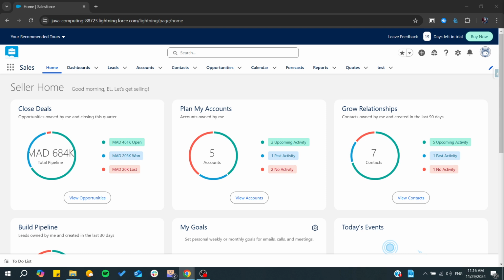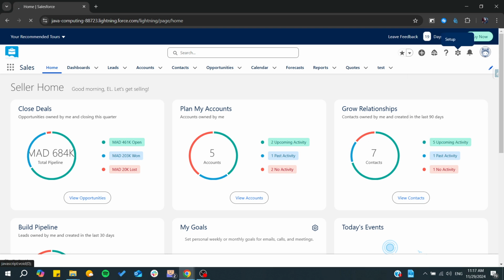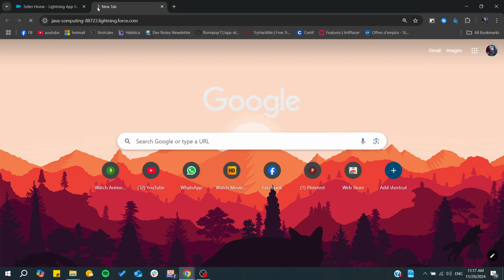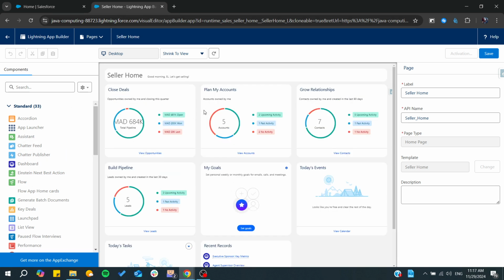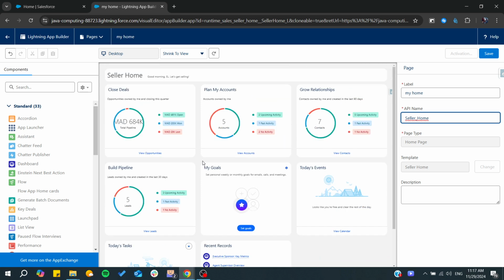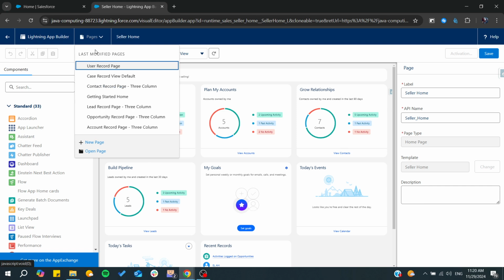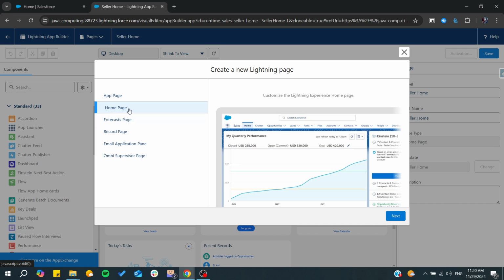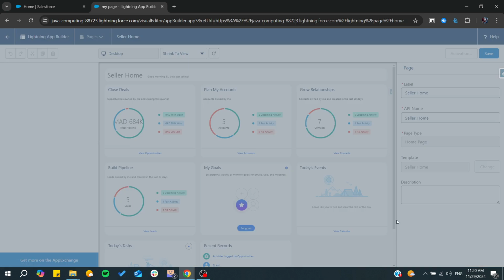How To Edit Lightning Record Page In Salesforce Tutorial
Today we talk about edit lightning record page in salesforce,lightning web components,salesforce tutorial,lightning flows,salesforce lightning